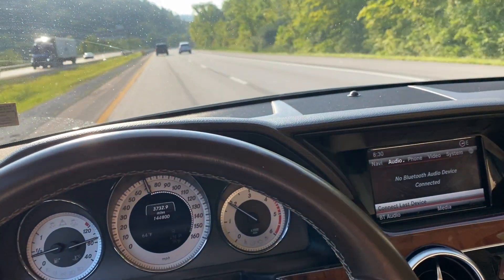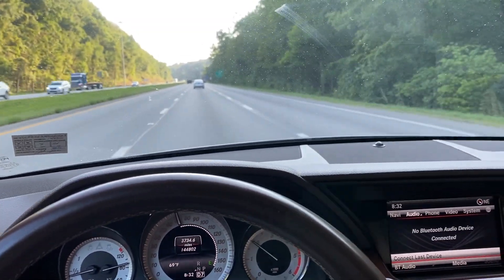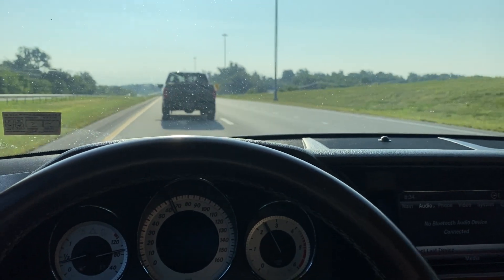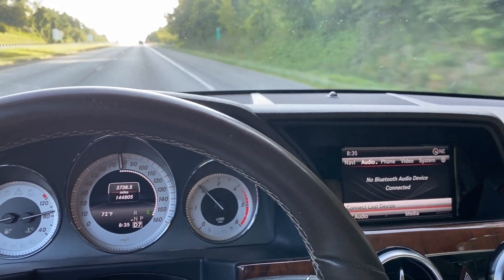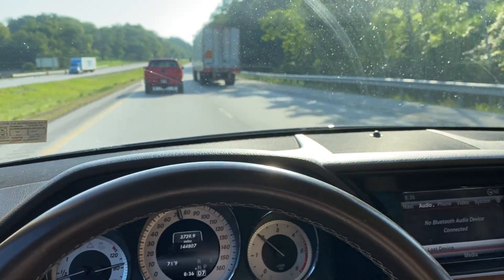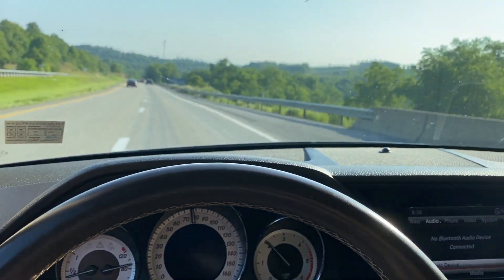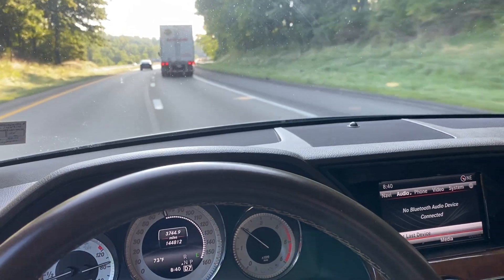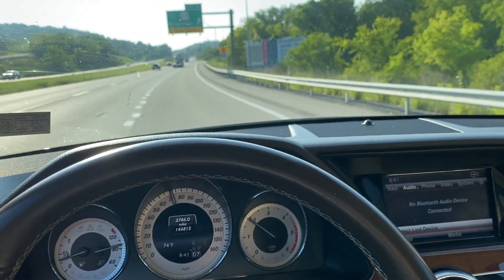High Miles 2014 Mercedes Benz GLK250 Bluetec 4matic, My first 500 miles and more maintenance history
More of me rambling